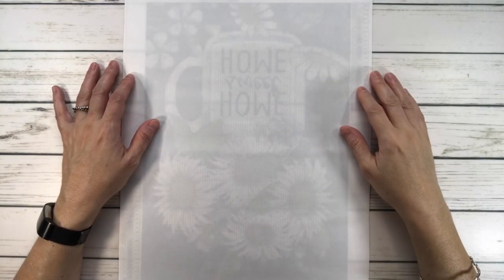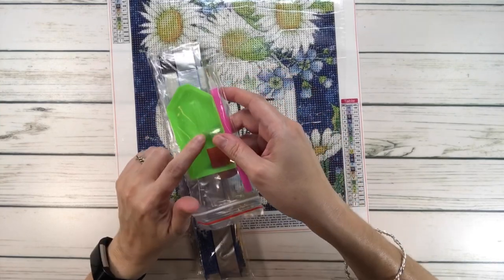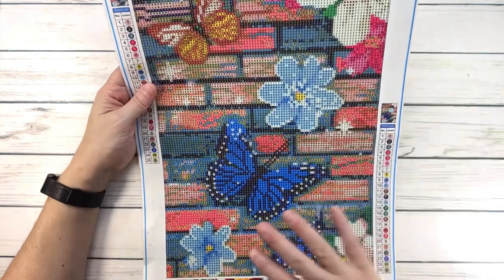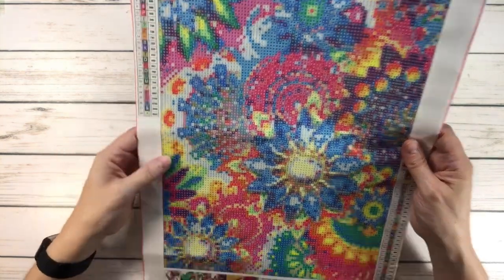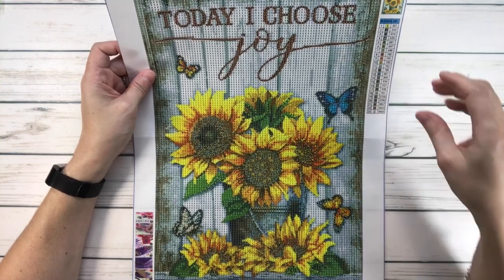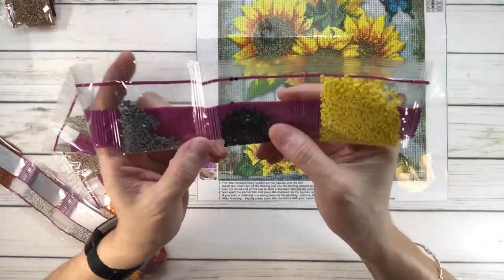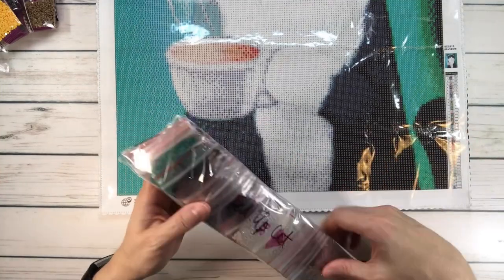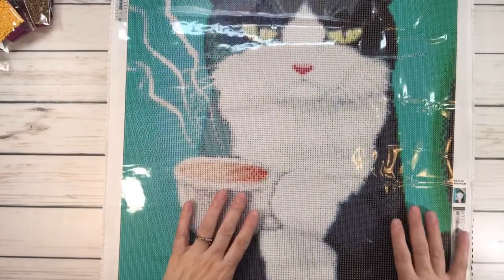Diamond Painting Unboxing Amazon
In this video I unbox five beautiful and fun paintings from Amazon.  I hope you will love them as much as I do.

Scrapping Sylvia

Butterfly
Unavailable

Fed Up Cat